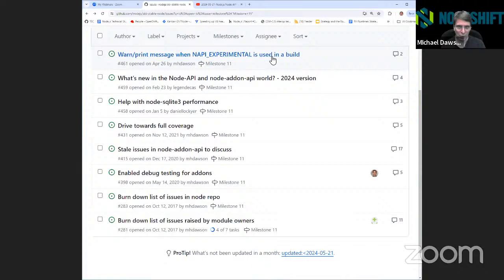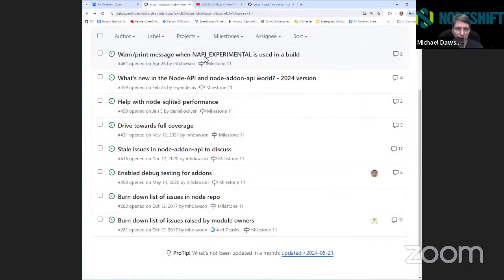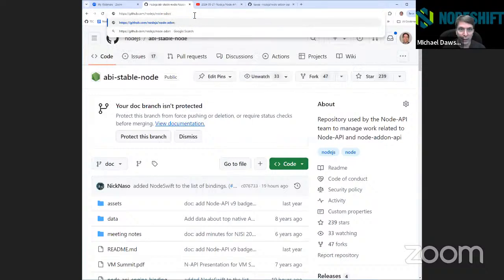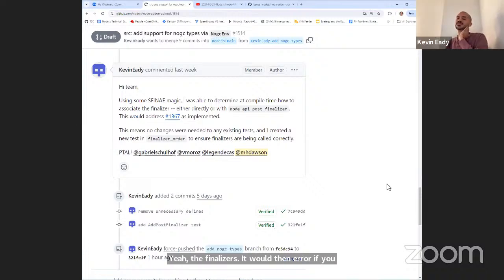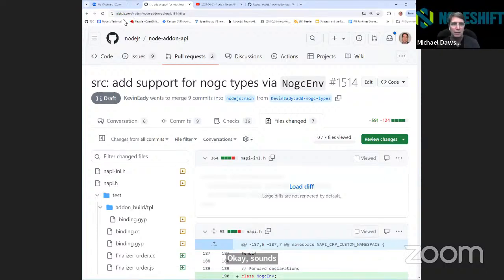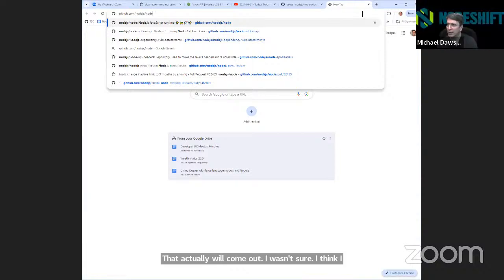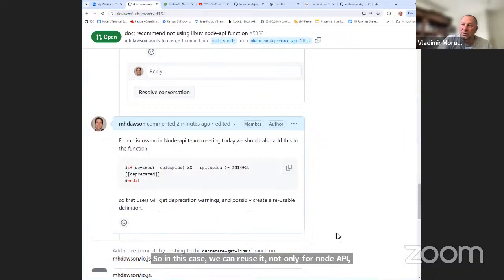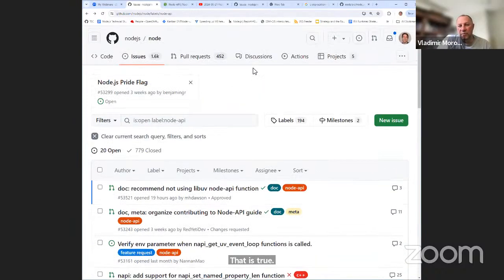2024-06-21-Node.js Node-API Team meeting